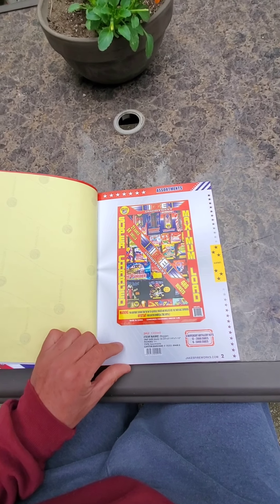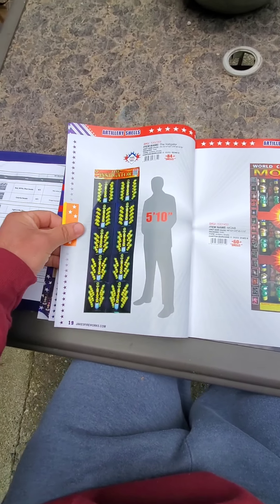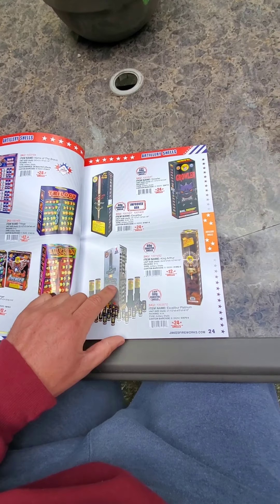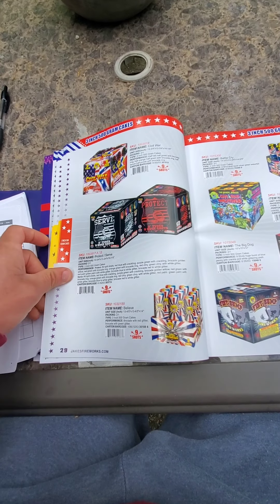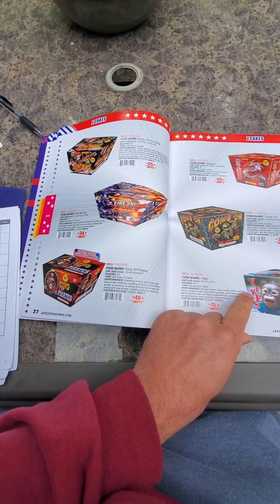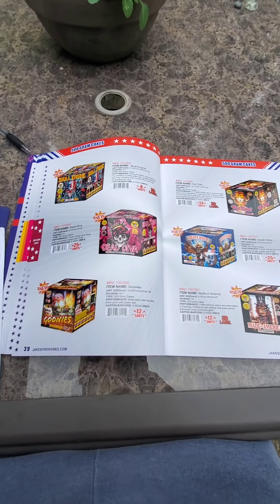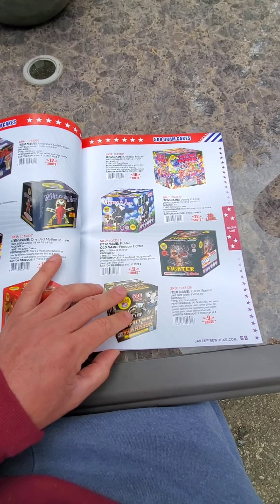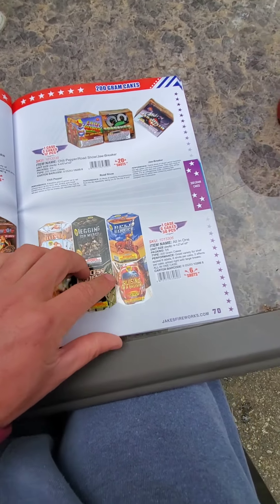A look at Jake's Fireworks 2021 Catalog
Good variety of quality product coming out by Worl Class Fireworks this year. Also what I thought of new product that was demoed.